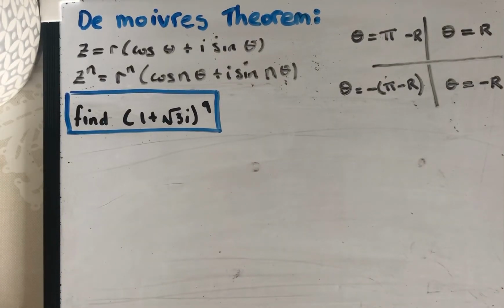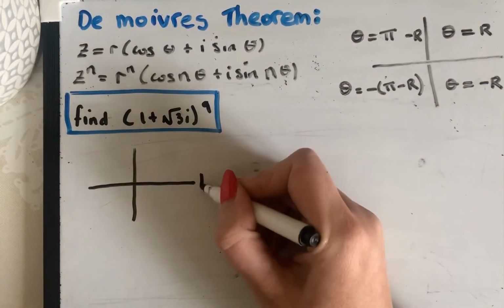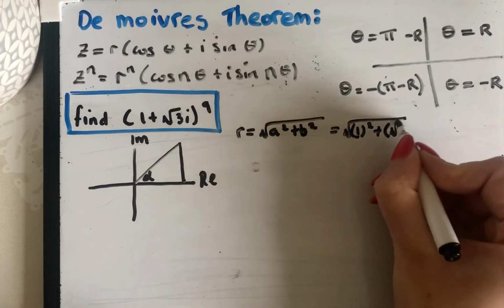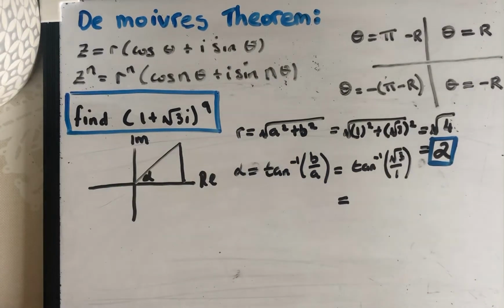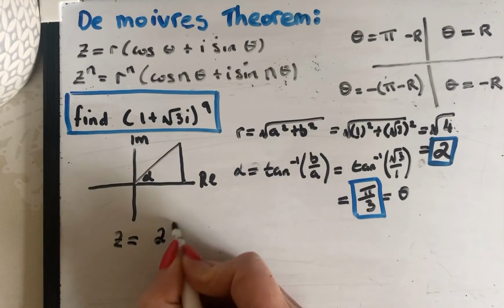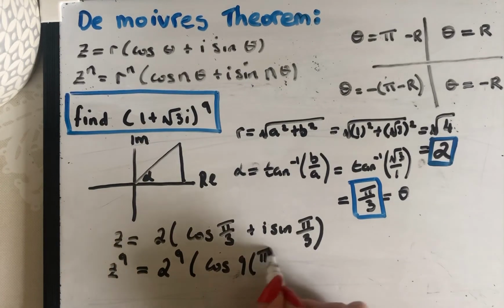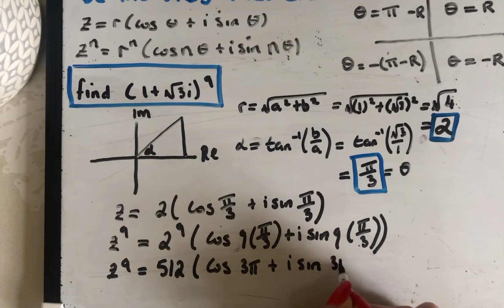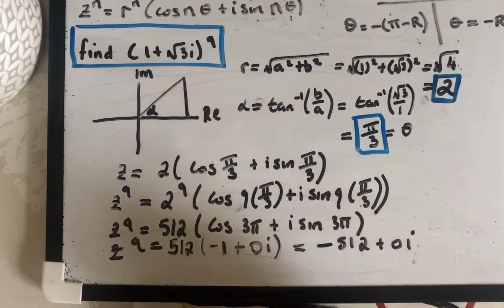De Moivres Theorem video 2